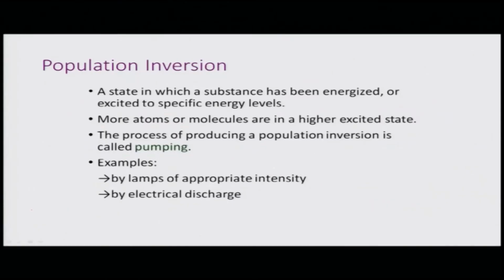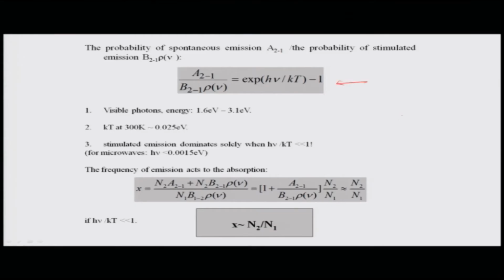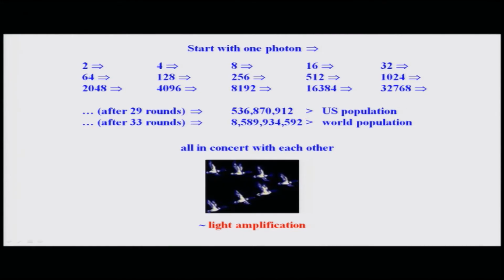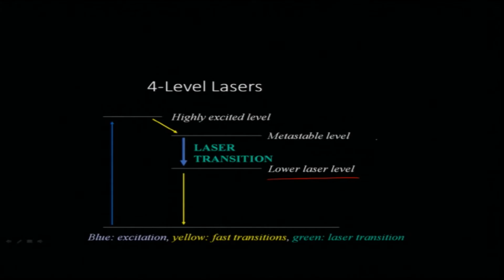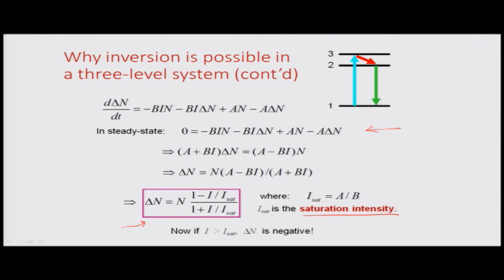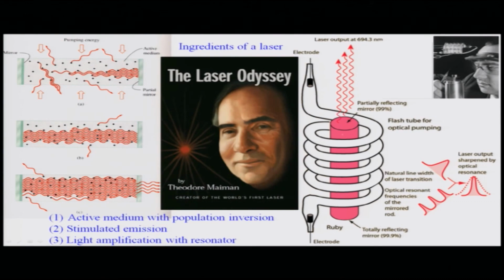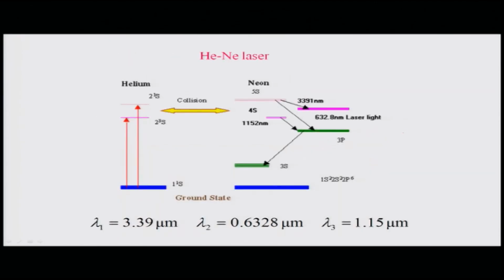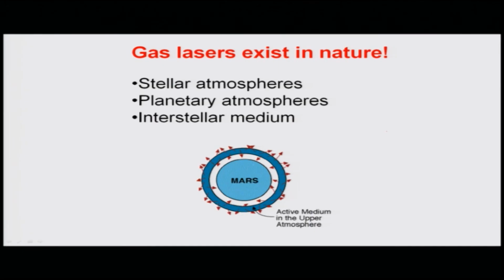Continuous Wave Lasers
This video explains continuous wave lasers, starting with the core concept of population inversion (0:46) and the challenges of achieving it in two-level systems (10:50). It details the essential components of a laser (12:00)—pump source, gain medium, and optical resonator—and describes how they work together to amplify light (15:42). The video also covers the development of more efficient three- and four-level laser systems (23:34) and highlights historic examples like the Ruby laser (40:15) and Helium-Neon laser (43:36).

Subject: Chemistry
Course Name: Quantum Computing
Name of Presenter: Prof. Debabrata Goswami